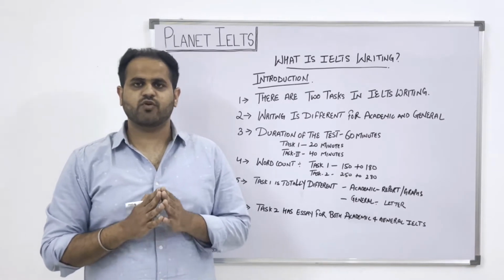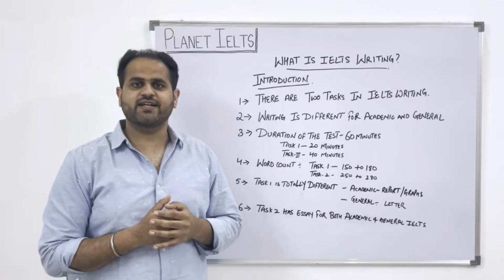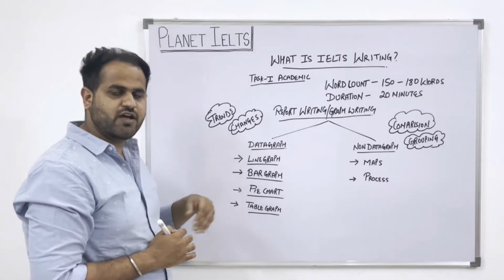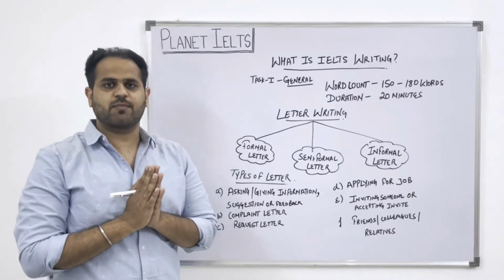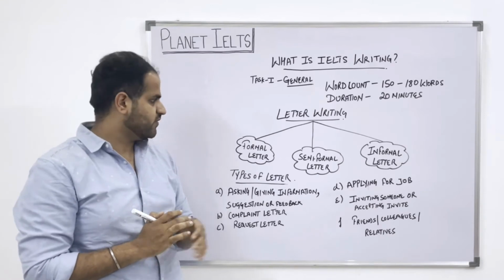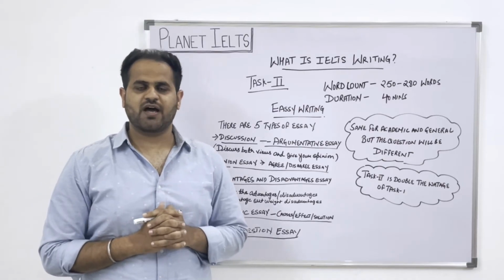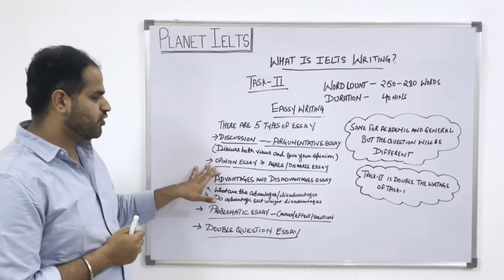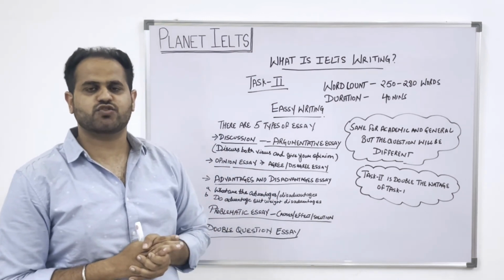What is IELTS Writing ? Academic and General | Letters, Graph & Essays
In This Video You Will Learn IELTS Writing Test Format

It Covers Details About Test Durations, Difference Between Task 1 And Task 2.
Difference Between Academic And General Writing

  •  Introduction
 • Academic Task 1
 • General Task 1
 • Task 2- Essay

Chapters
00:57 Introduction
02:59 Task 1- Academic
07:25 Task 1 - General
10:22 Task 2- Essay Writing

What is IELTS writing -

ABOUT US
Hi my name is Nikhil Kapoor, founder of Planet IELTS. I am based in Ludhiana and has been into IELTS training since last 7 years and in these 7 years I have helped many students to achieve their desired band scores.
With this channel, I am to connect with students around there who are struggling to score their required bands.  Also, I want to teach student about the detailed concept about IELTS and spoken English.
Students can also have detailed one to one personal online and offline (in Ludhiana) classes. These classes are design according to student ability and requirements so that no student has to waste his or valuable time just stuck in 4 modules of IELTS.
Our online classes will provide you
• Latest exam material
• Writing evaluations
• writings discussions
• Vocabulary
• Templates
• Grammar